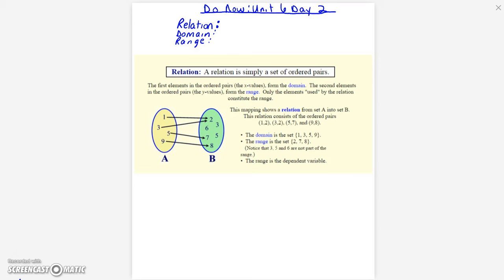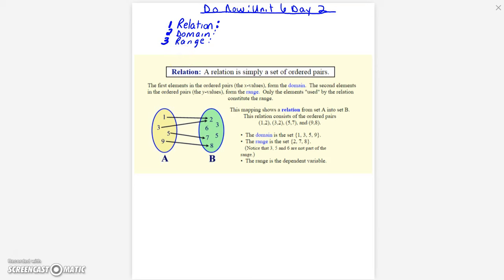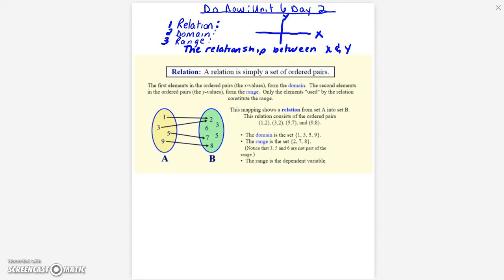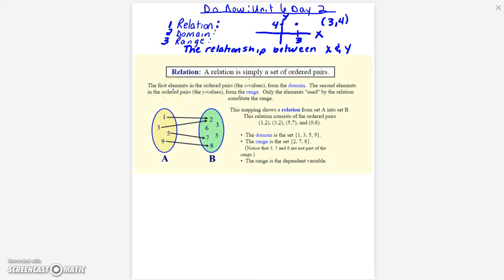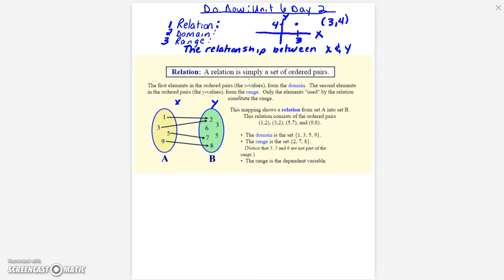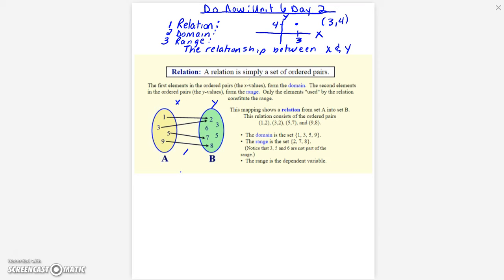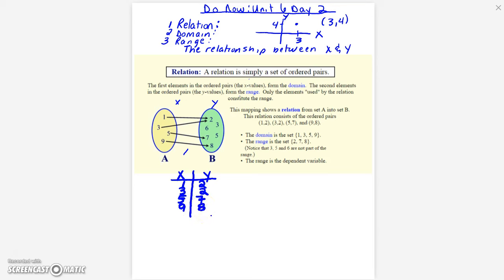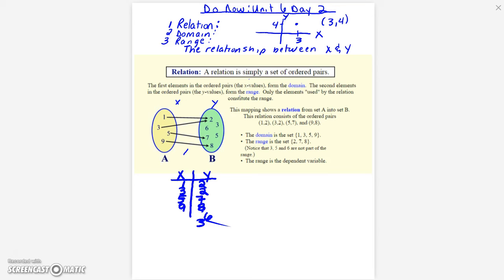Algebra 1: Unit 6 DN Day 1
Relation:  A set of ordered pairs
Domain: The X values of a relation
Range: The Y values of a relation